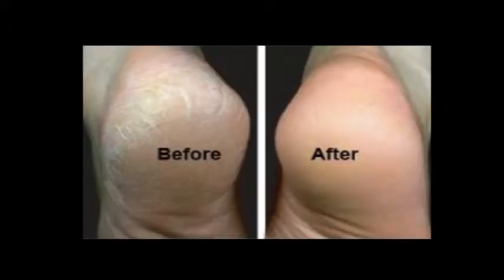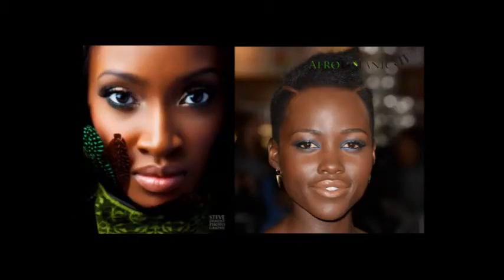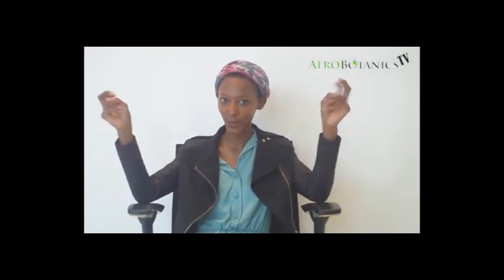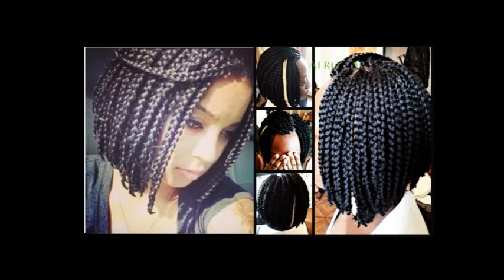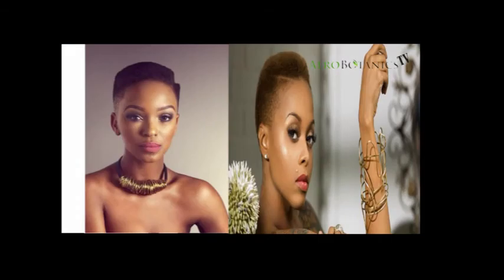Beauty Tips&Trends for Summer 2014 by Athi Myataza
Spring/Summer 2014 is around the corner, and so AfroBotanics - the brand the honours and celebrates African women - thought it would be a great idea to hear from a leading beauty expert about the must-have beauty products and trends for this season.